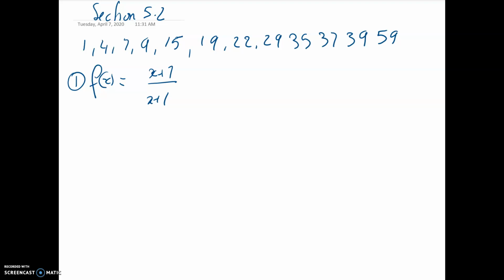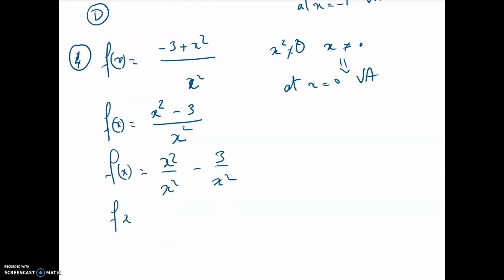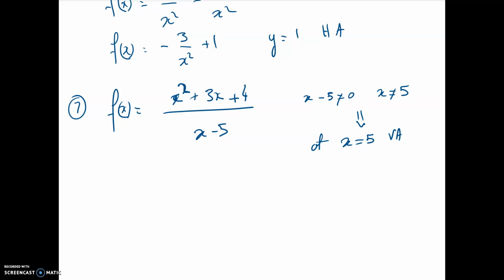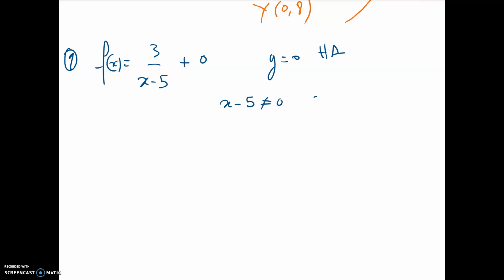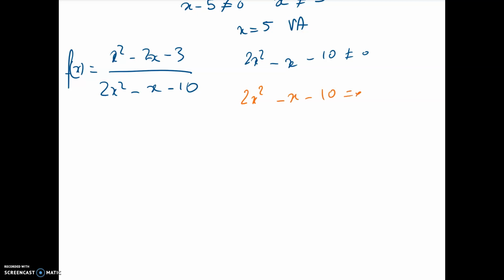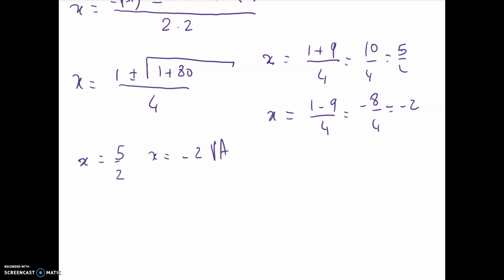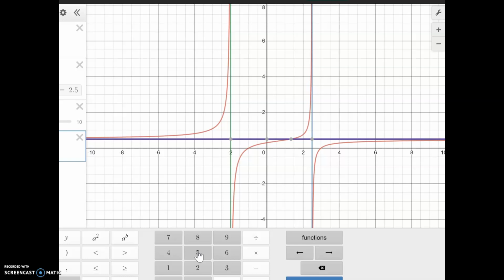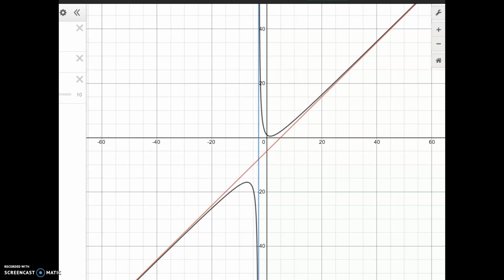Math 102 spring 20 home work section 5.2 part 1